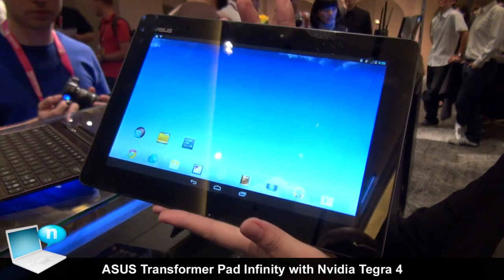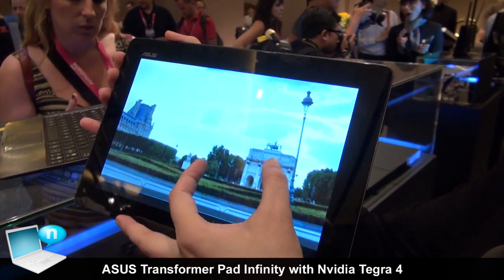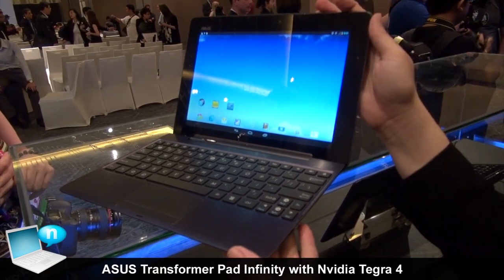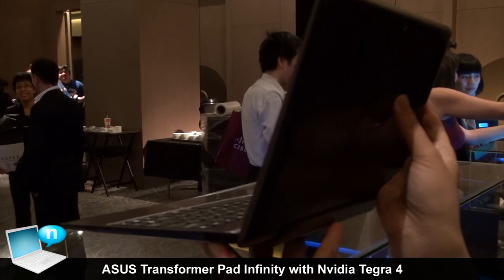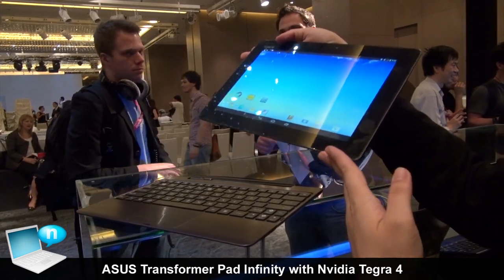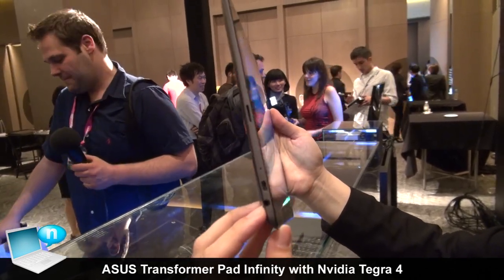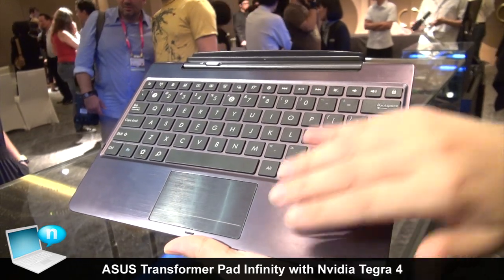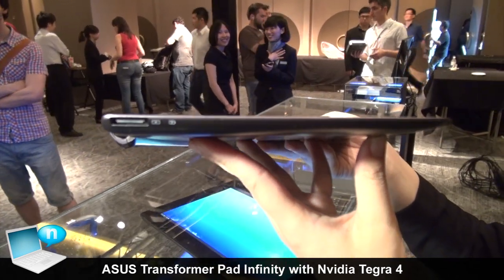ASUS Transformer Pad Infinity (Nvidia Tegra 4)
The Transformer Pad Infinity offers a 10.1-inch LED-backlit IPS+ display with an impressive resolution of 2560x1600, onboard SonicMaster audio, and a 254mm chiclet-style QWERTY keyboard dock. The dock has its own additional battery as well as a multitouch pad, USB 3.0 port and SDXC card reader.

It also sports 2GB of RAM, 32GB eMMC storage, 5MP front- and 1.2MP rear-facing cameras, and dual-band 802.11a/b/g/n and Bluetooth 3.0 + EDR.

The Tegra 4 has a quad-core ARM Cortex-A15 CPU, 72 custom GeForce GPU cores, and a battery-saver core, and ASUS and NVIDIA promise that it will facilitate faster web browsing, increased WebGL and HTML5 support, and better HD video playback. It also supports 4K video and boasts improved battery life.
SOCIAL